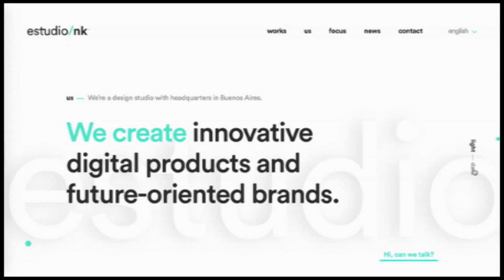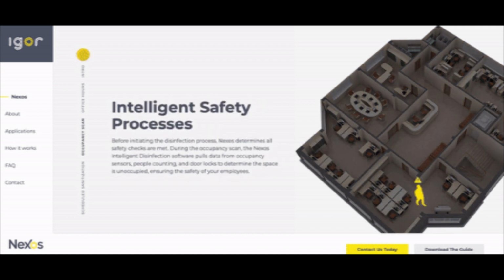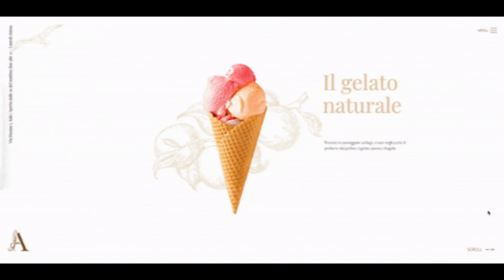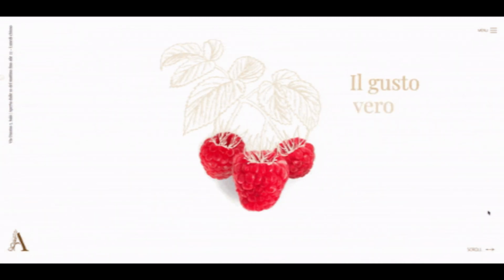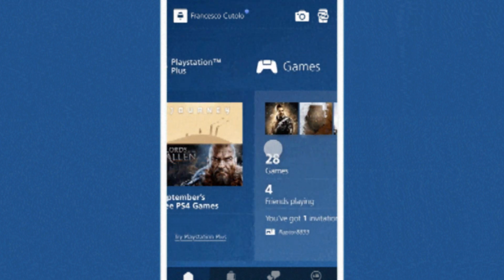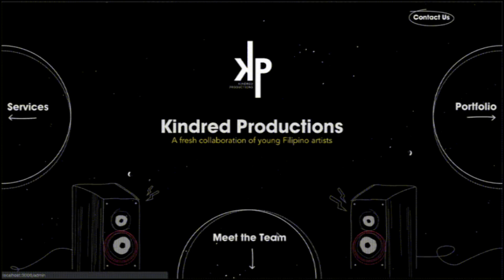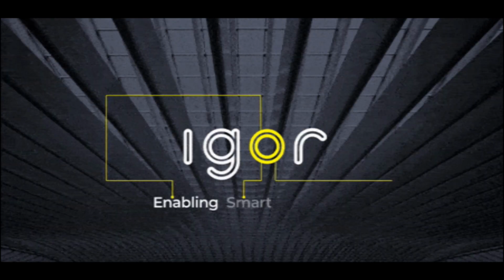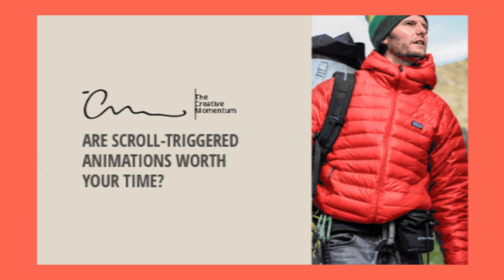Web Design Trends in 2021 -Design Trends of 2021